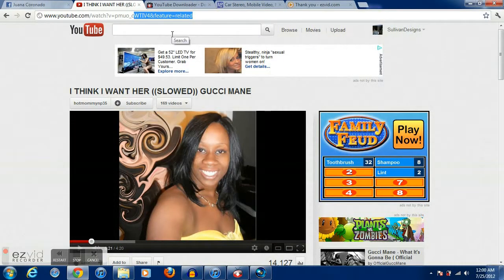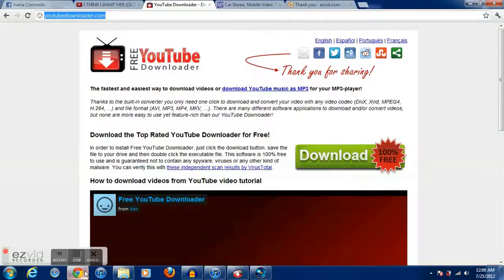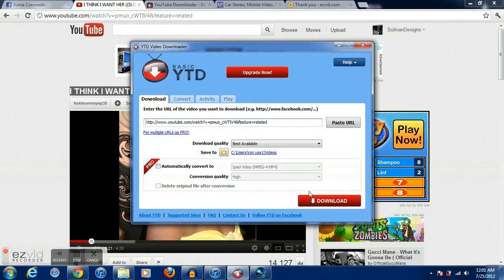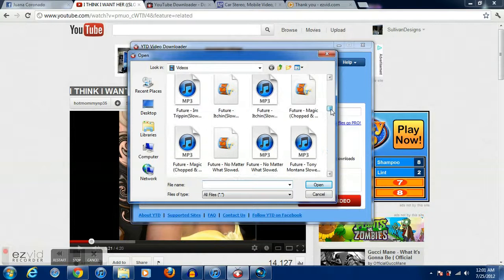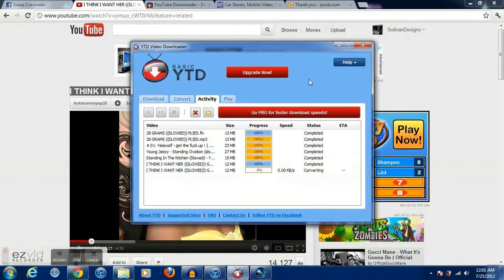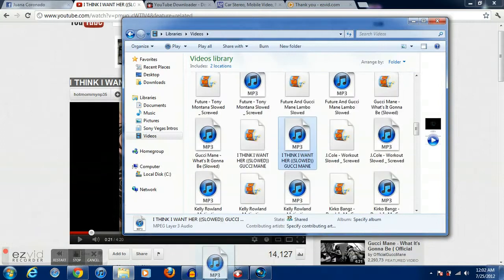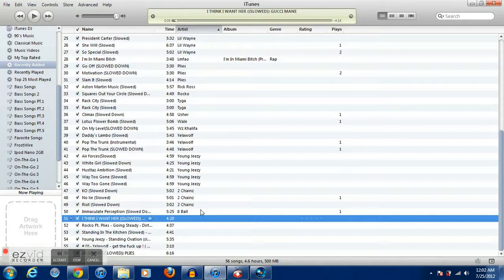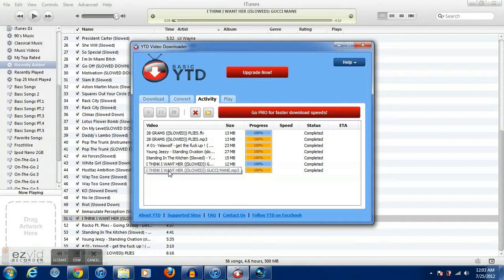How To Download Songs From Youtube To Your Itunes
Showing You How to download songs from youtube to your itunes library hope you understand my video! Hope You Enjoy:)